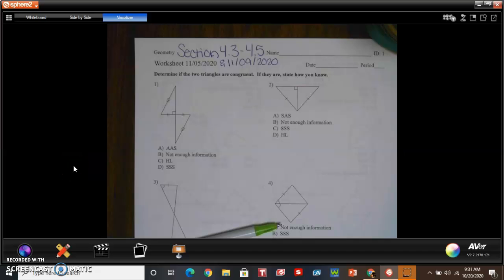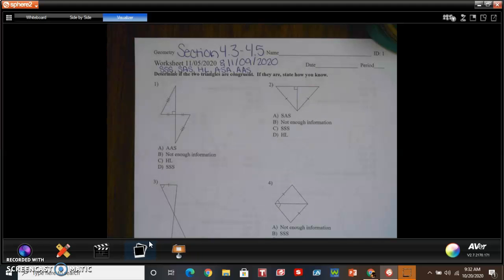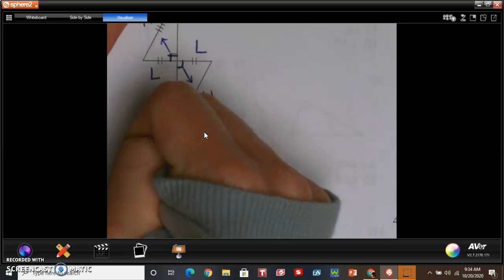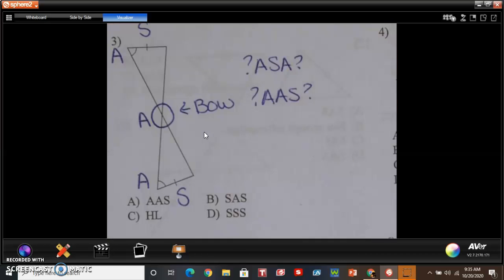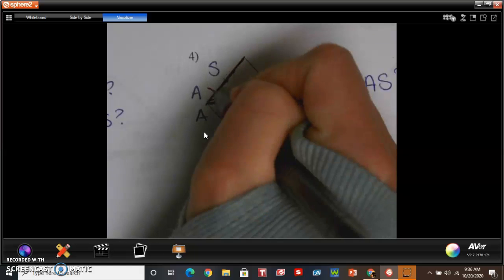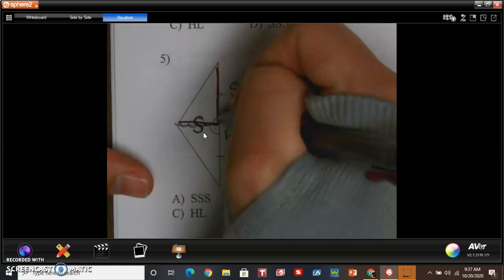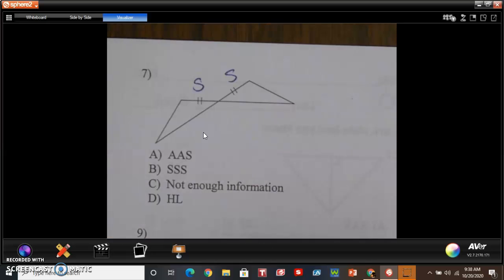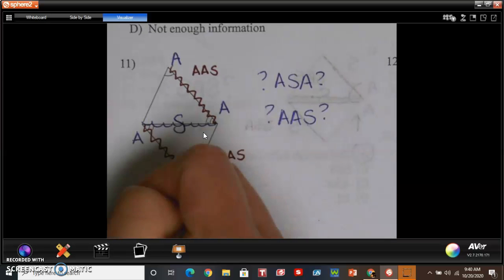Geometry 11/05 & 11/09 Video